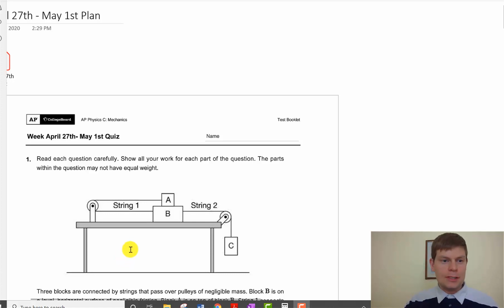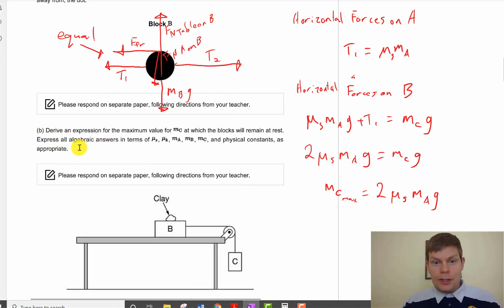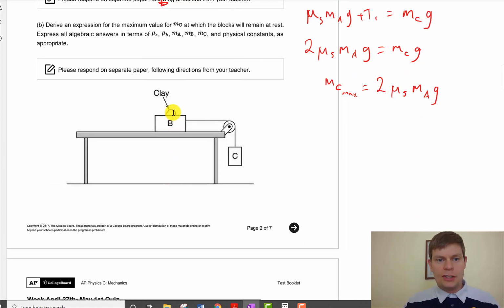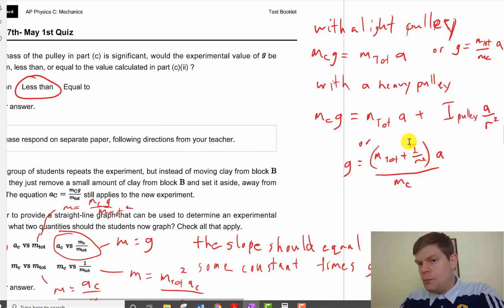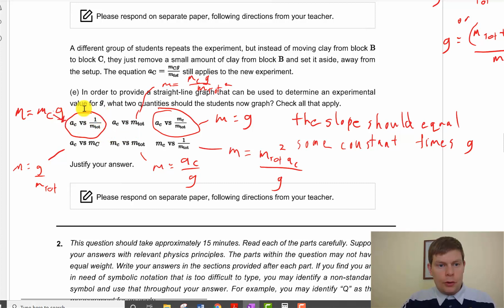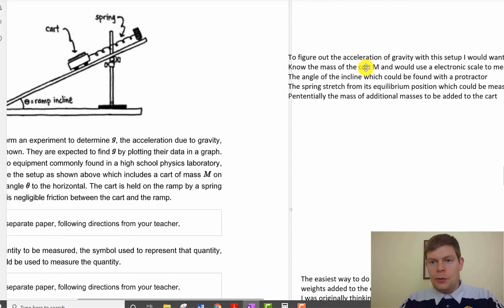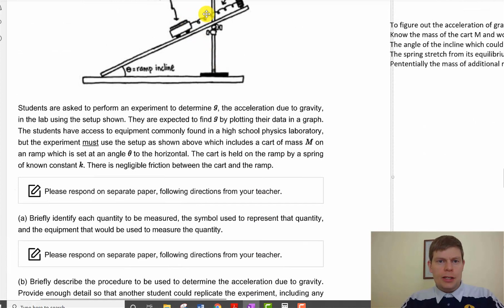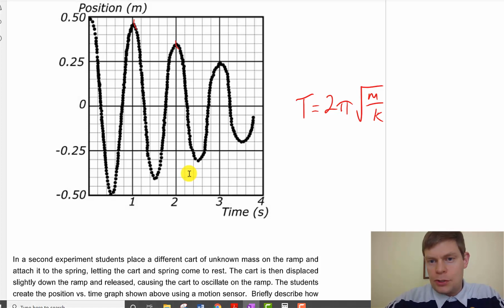AP Physics April 27 Quiz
Solutions to two AP exam questions